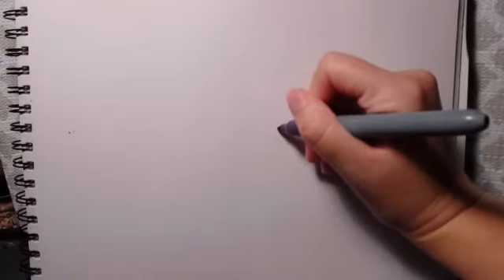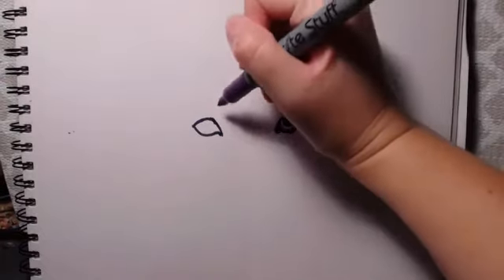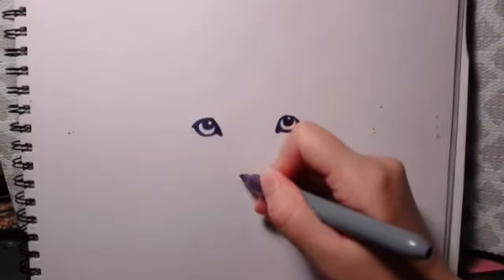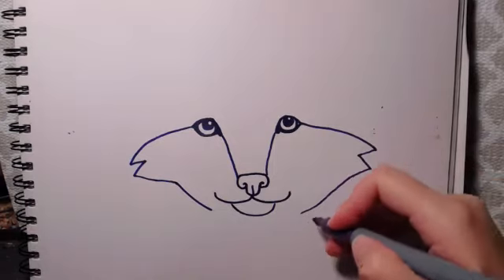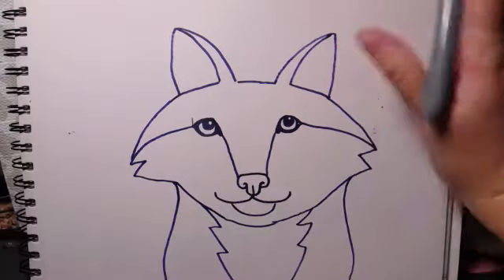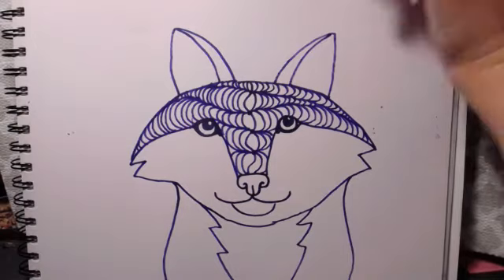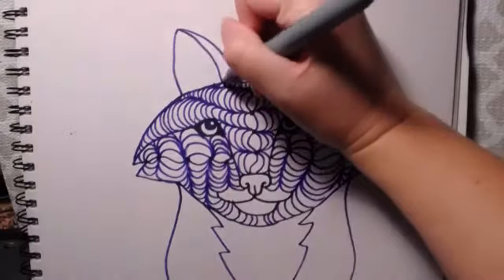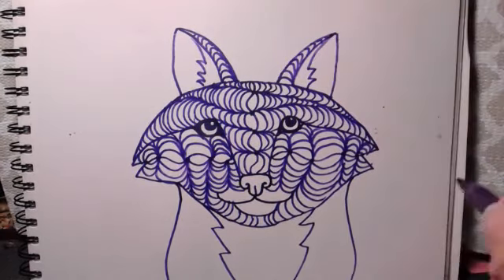Optical Illusion Art 08